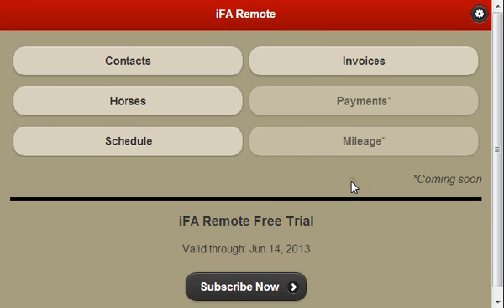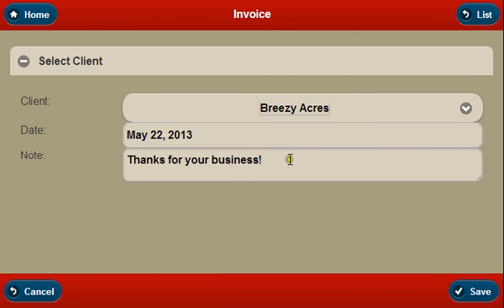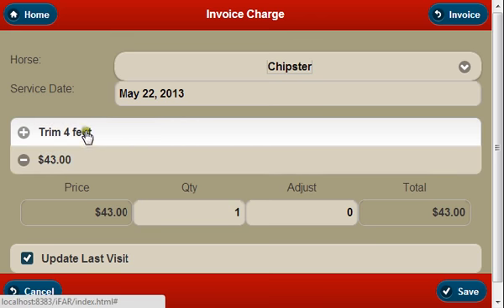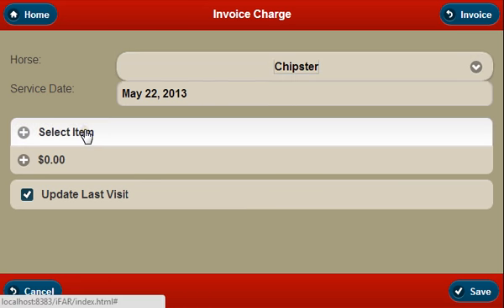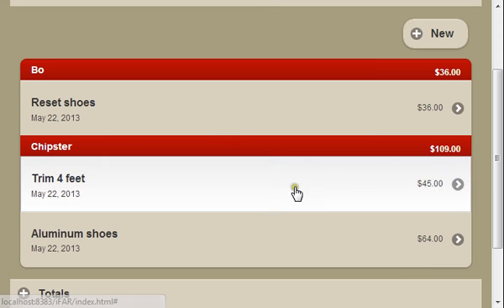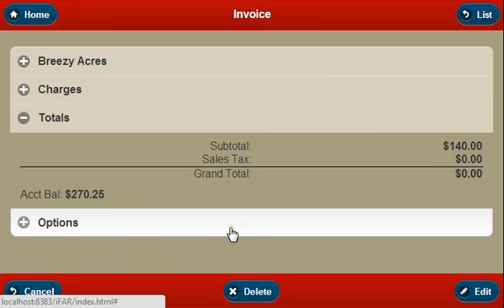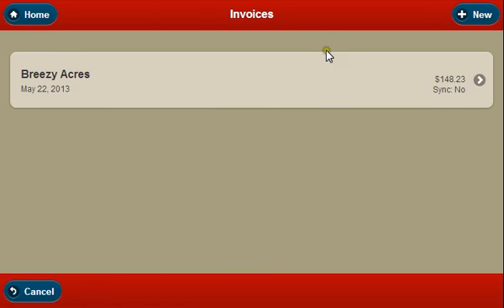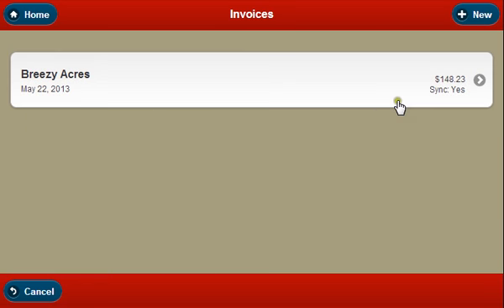iFA Remote App -- Invoices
This tutorial demonstrates how to create new invoices in iFAR.